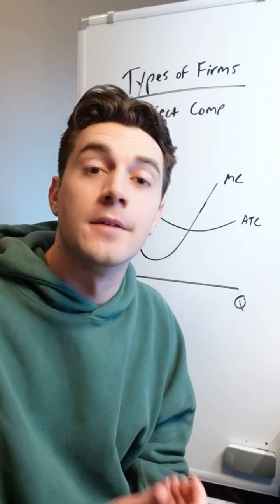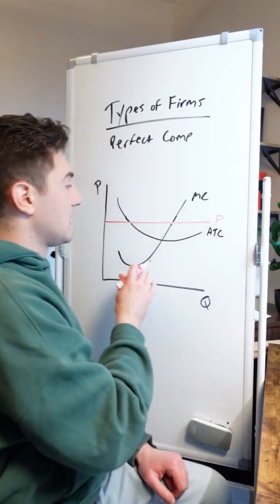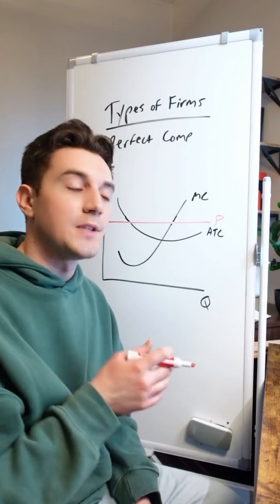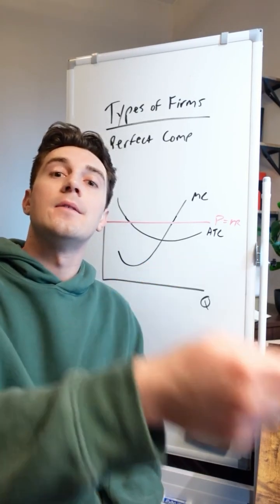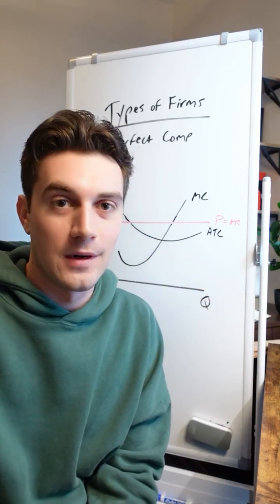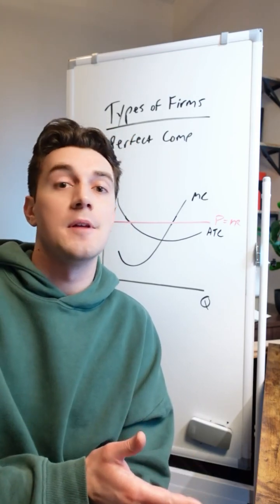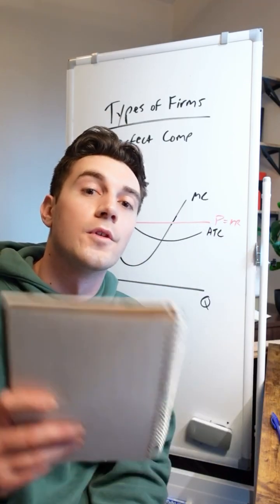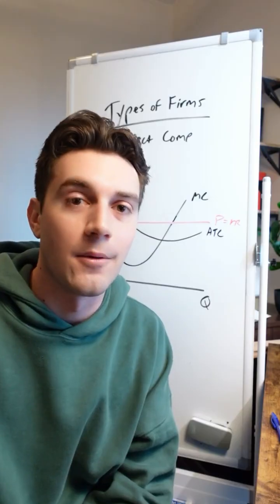Perfect Competition: Why MR is horizontal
If you're in your first microeconomics class, it can be a bit confusing why Marginal Revenue is horizontal. It all comes down to perfectly competitive firms being PRICE TAKERS.